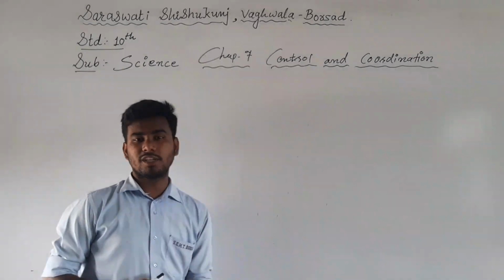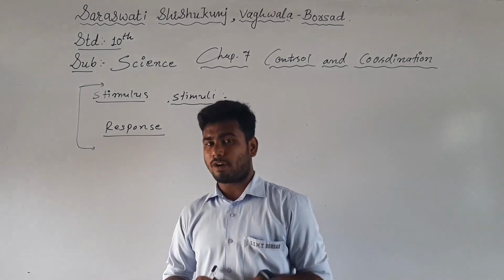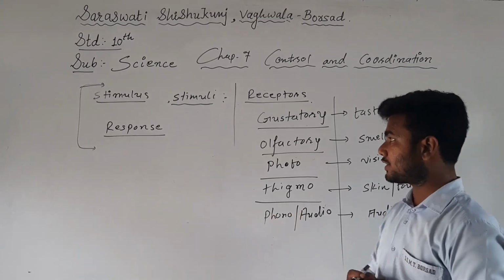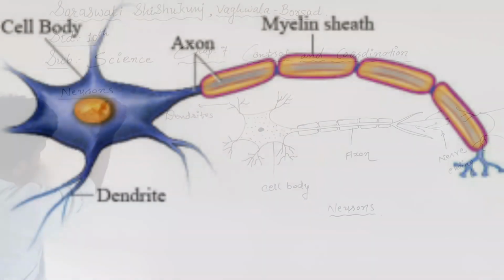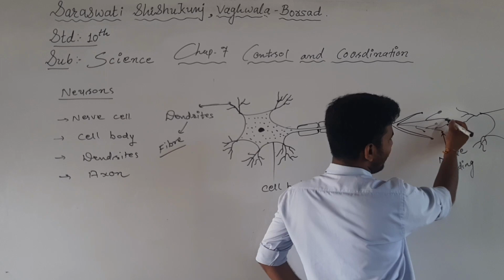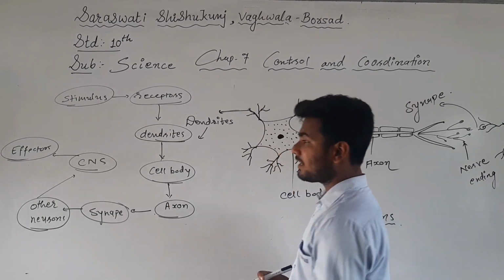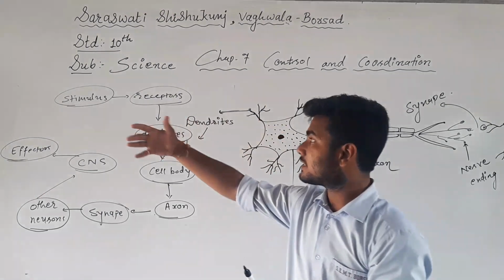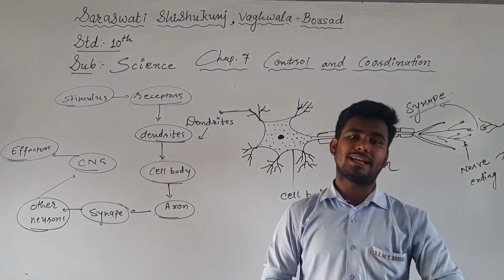Std10 Science 31 07 2020